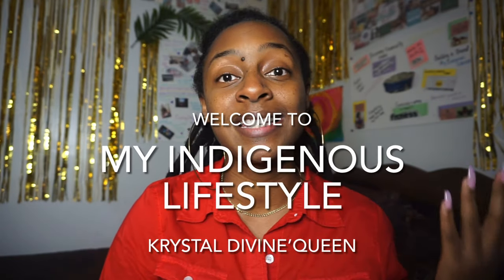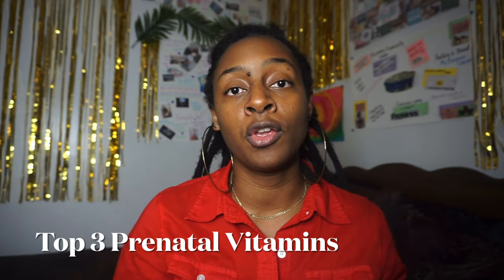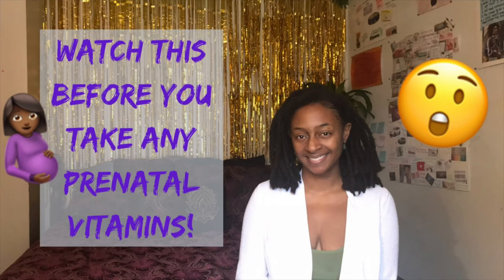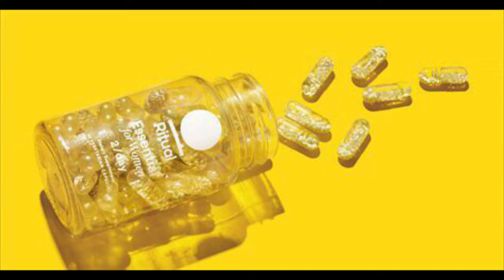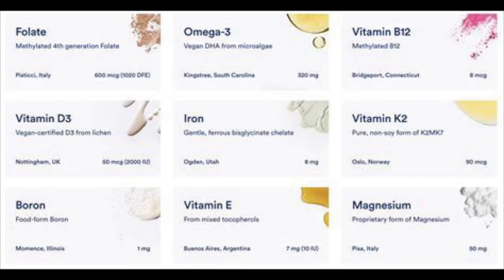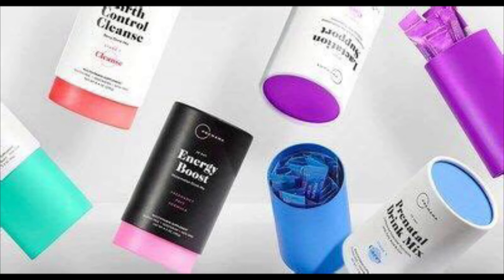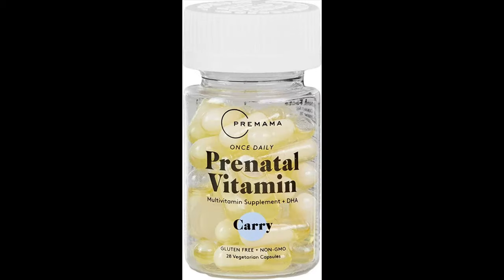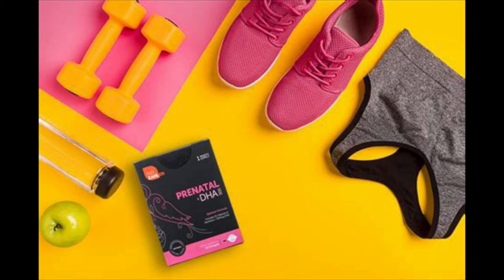These Are My Top 3 Prenatal Vitamins I'd Recommend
I get asked all the time what prenatal vitamins would I recommend, well I did my research and here are my top 3!